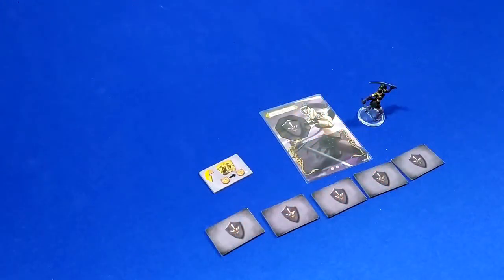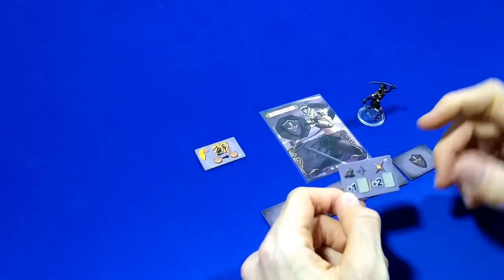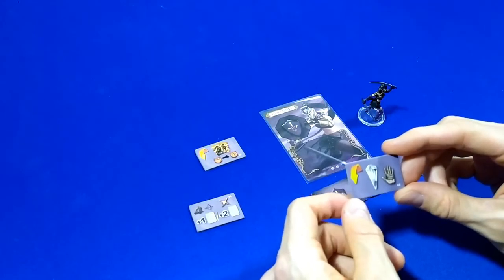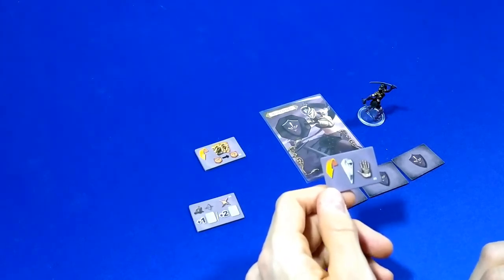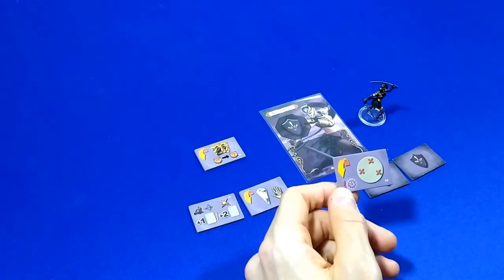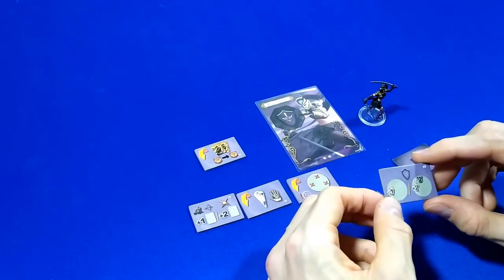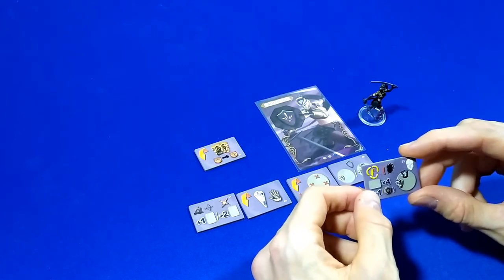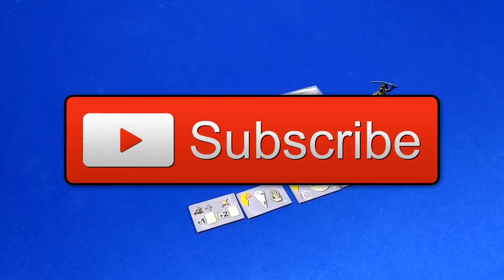Mage Knight Highlights - 5 of my favourite Wolfhawk skills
A quick run through five of my favourite Wolfhawk skills.